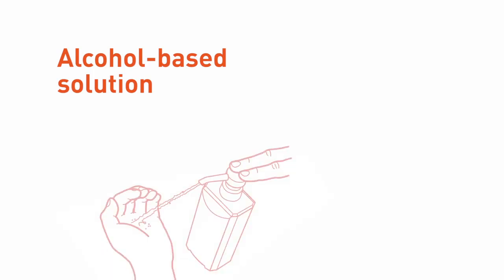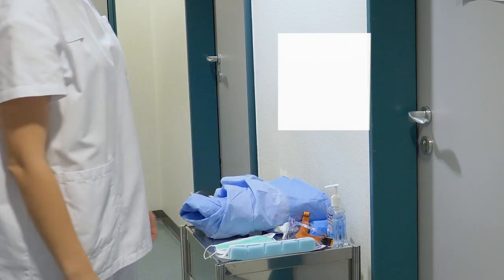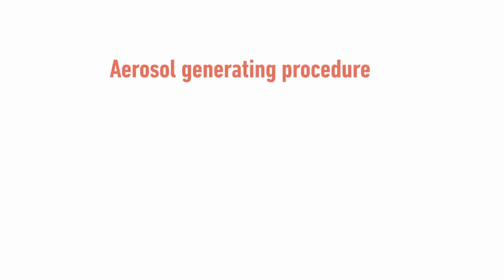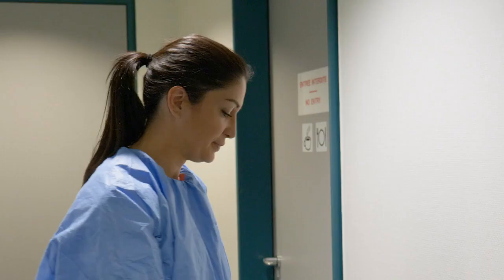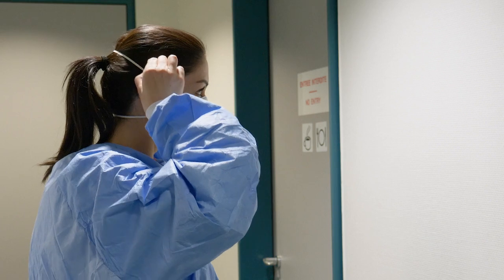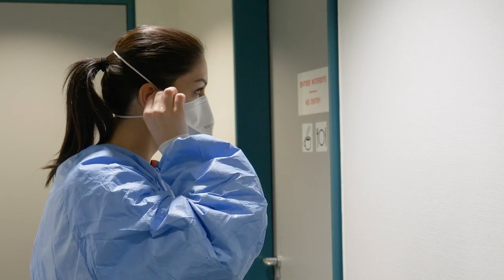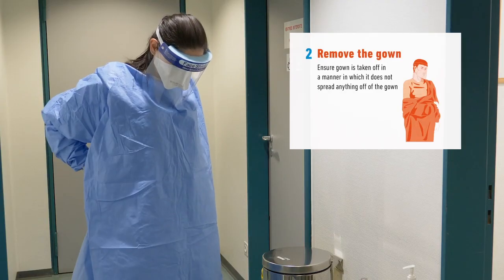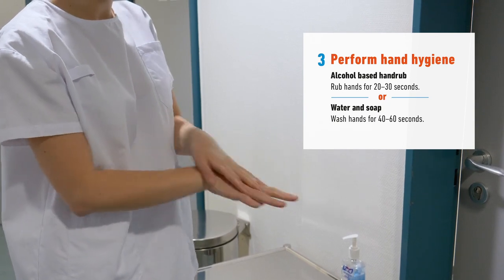WHO guidelines for Donning and doffing PPE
WHO guidelines for Donning and doffing PPE for healthcare workers